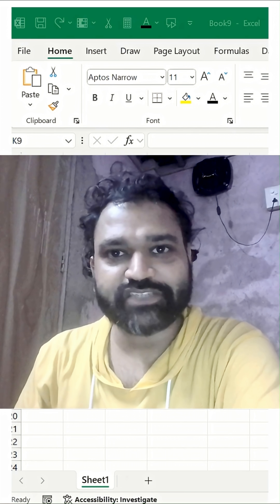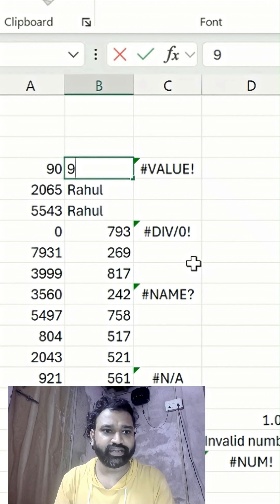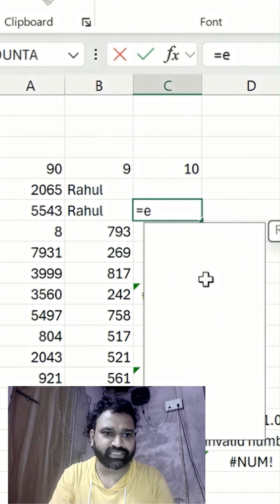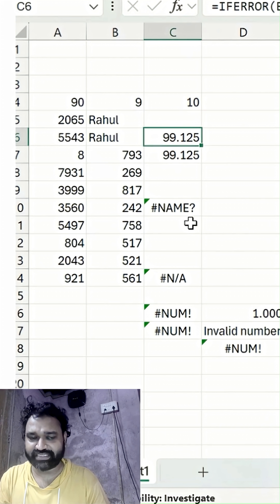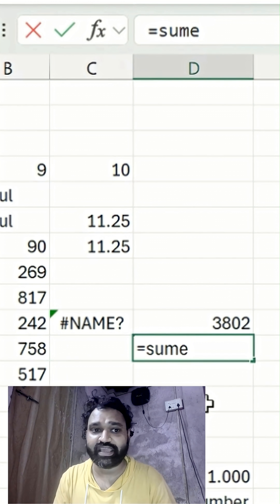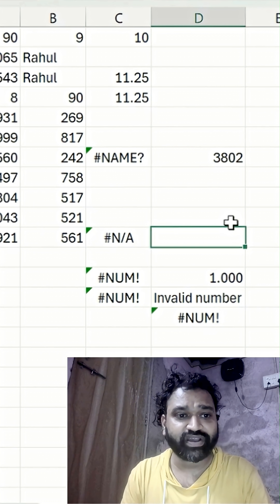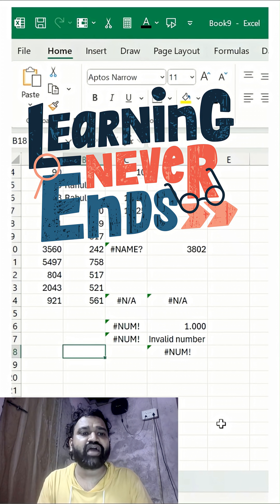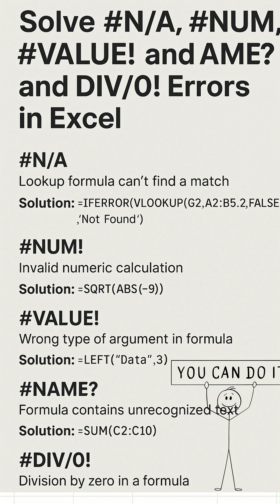Top 5 Excel Errors & How to Solve Them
Top 5 Excel Errors & How to Solve Them Tired of confusing Excel errors? 😫
I’ll show you how to fix the most common Excel formula errors — including N/A, DIV/0!, NAME?, NUM!, and VALUE! — in seconds! 🚀

Learn the simple Excel hacks that pros use to solve spreadsheet problems instantly.
✅ Perfect for beginners, students, and professionals who want to master Excel fast.

👉 Watch now to stop getting stuck with Excel errors and IMPROVE your productivity!